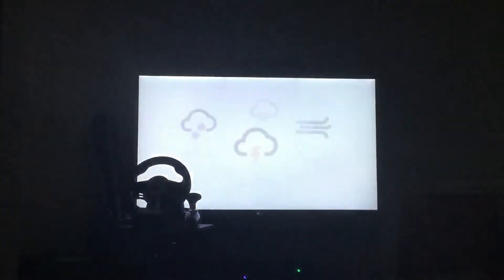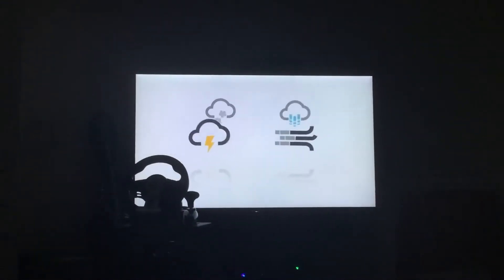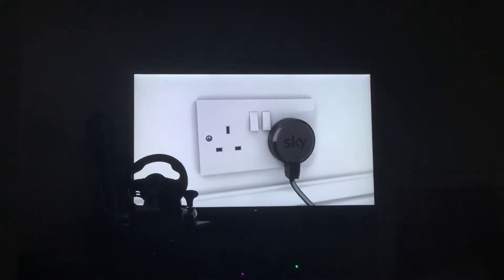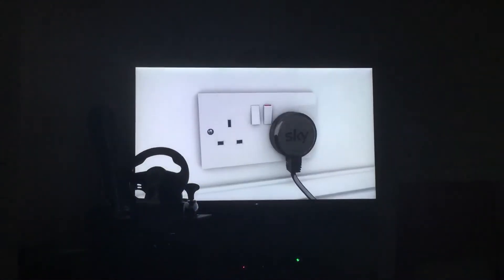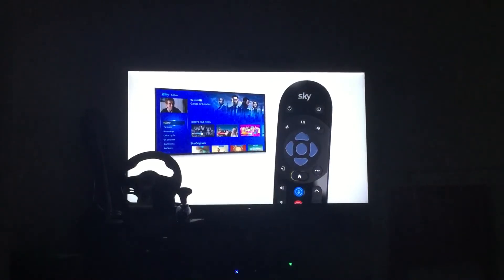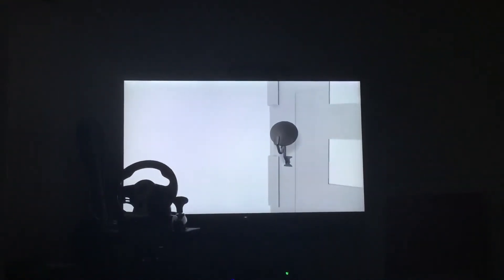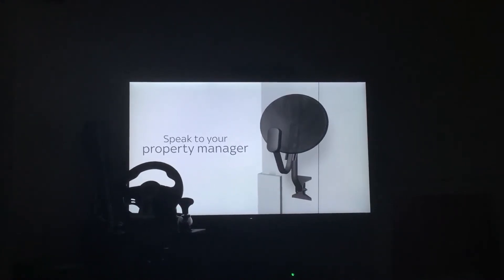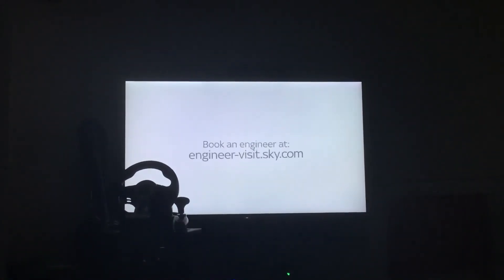Sky q fix a no satellite signal error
Restart your box signel get it right